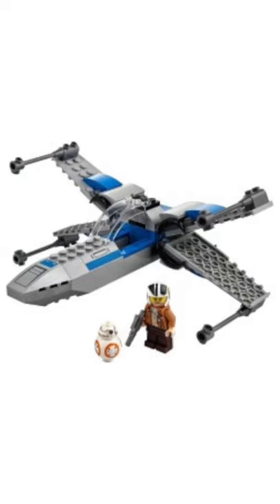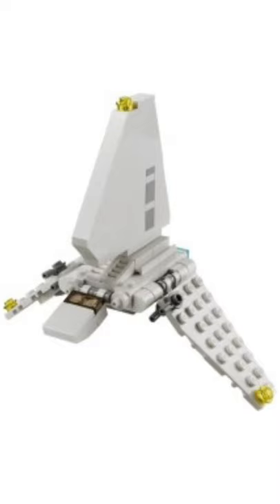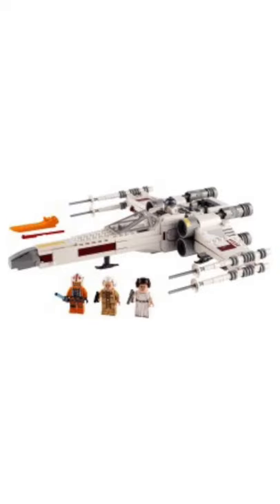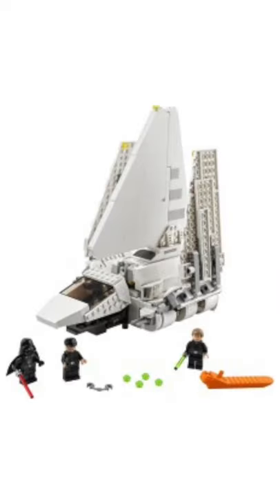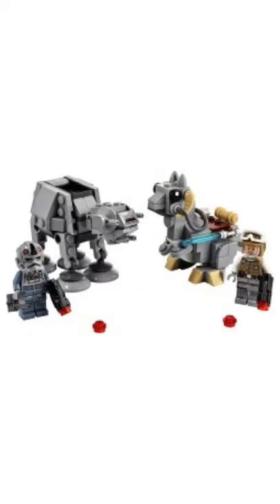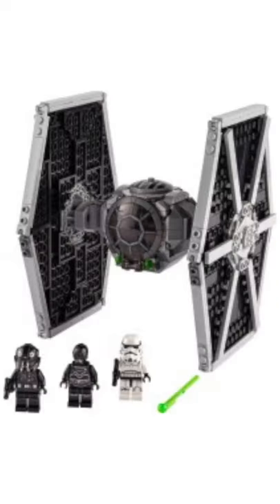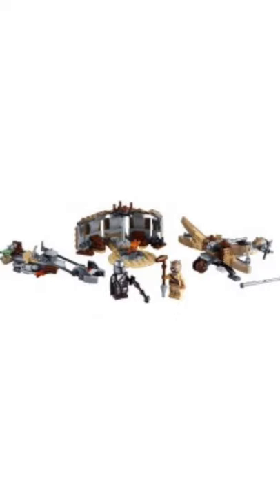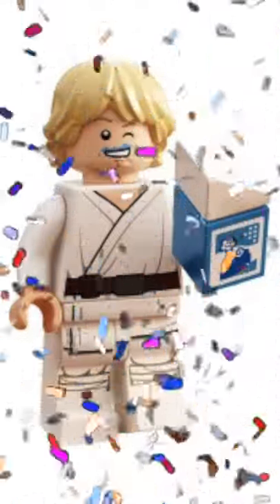Worst To First All Lego Star Wars 2021 Sets In 60 Seconds!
I'm trying o hit 1K subscribers before 2022, can you help me? :)